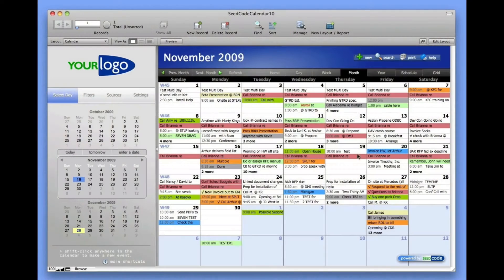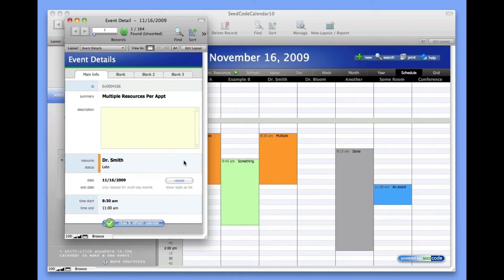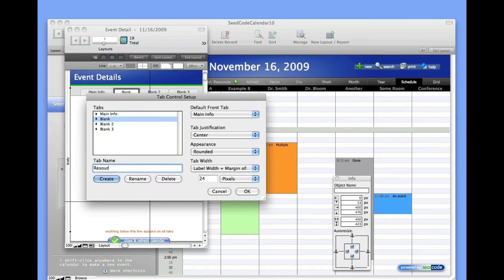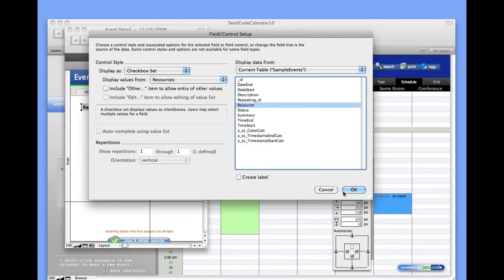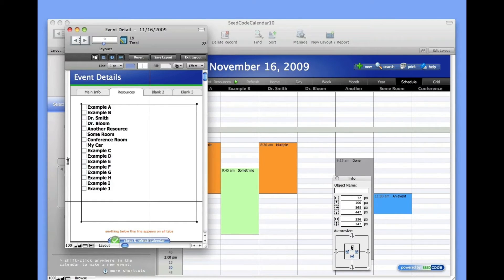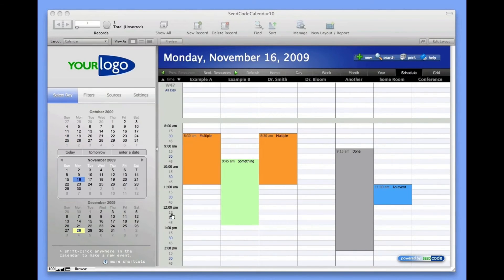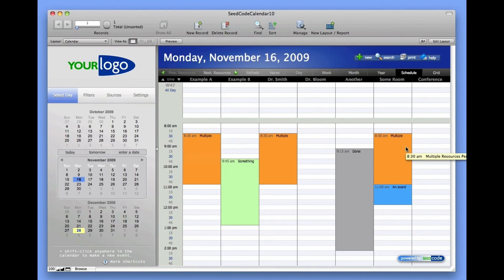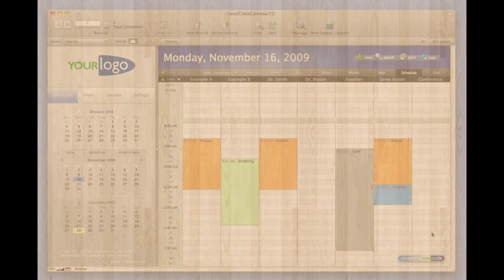Scheduling Multiple Resources: FileMaker Pro Calendar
A look at how multiple resources are supported in our Pro Calendar template for FileMaker.